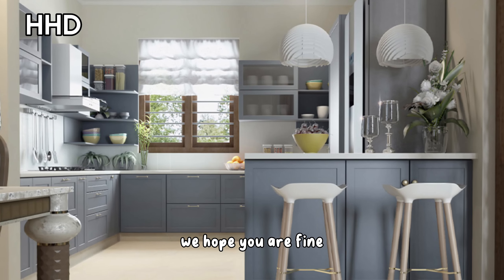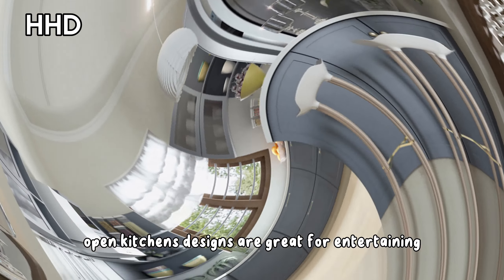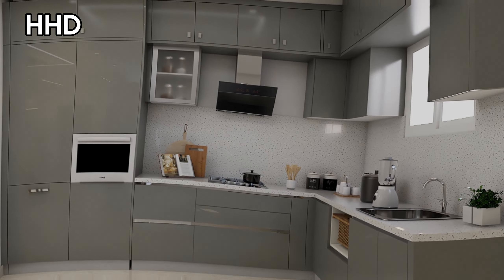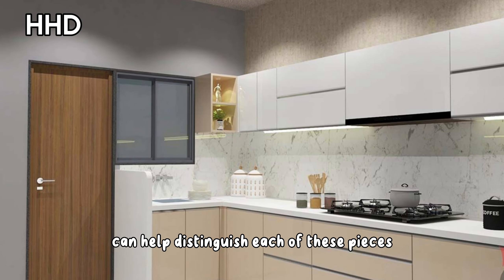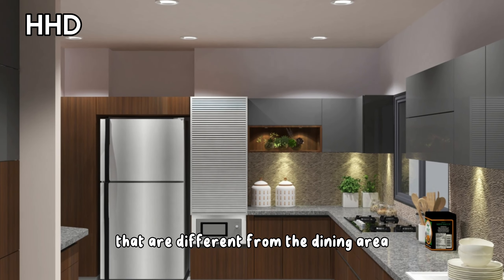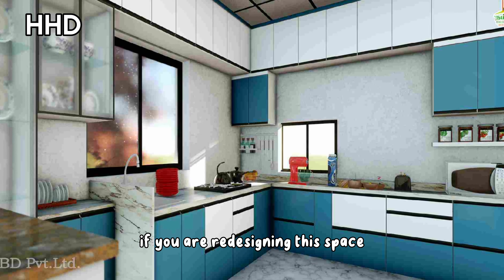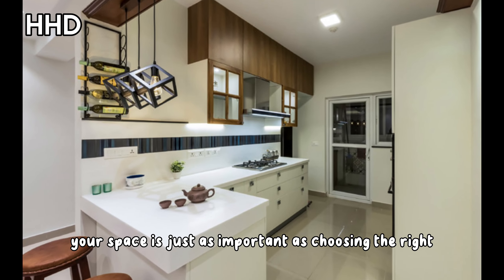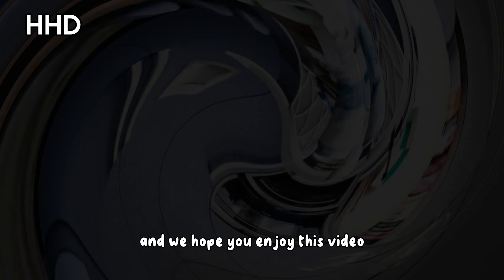Modular & Modern Open Kitchen Design & Ideas | Trending Kitchen Related Ideas | Home Decor Ideas